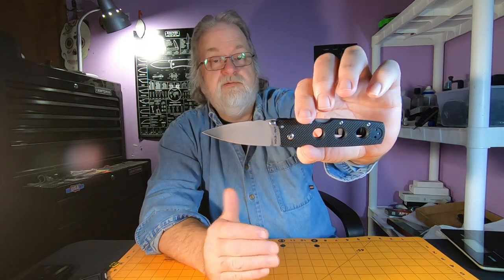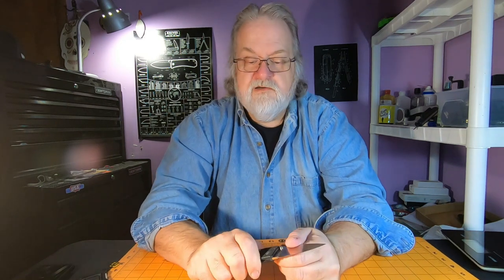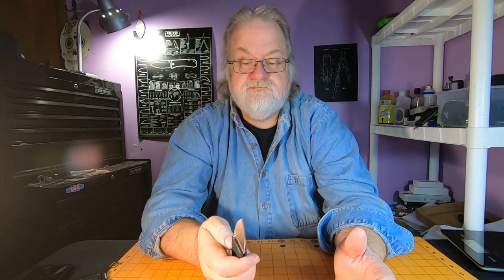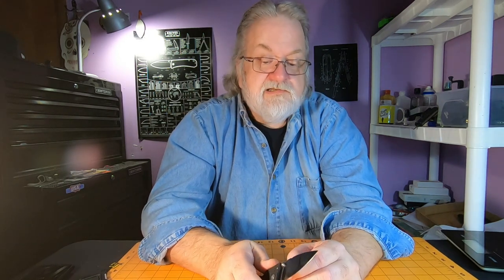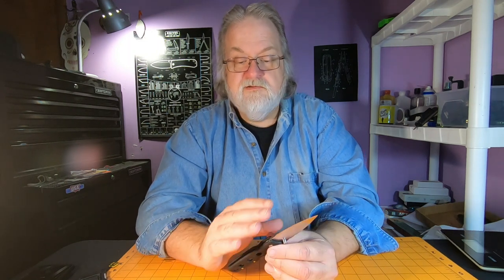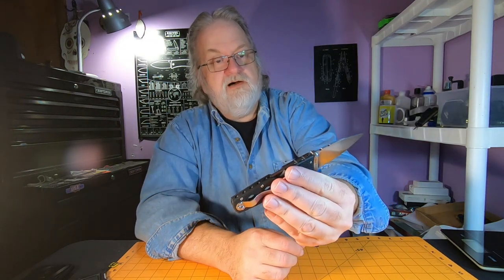COLD STEEL HOLD OUT 3 OVERVIEW AND FIRST IMPRESSION, EVERYDAY CARRY, EDC,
Overview and first impression of the Cold Steel Hold Out 3.